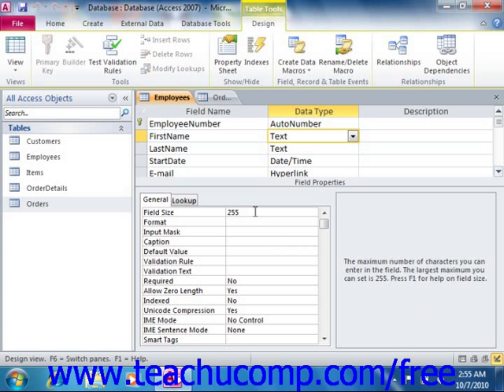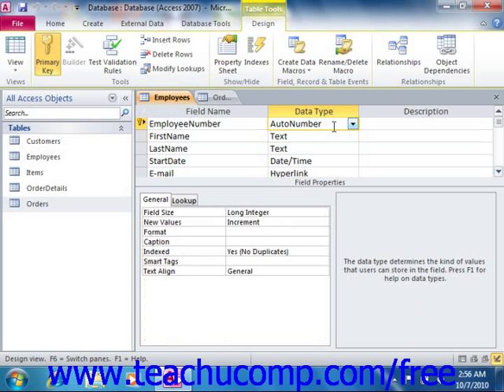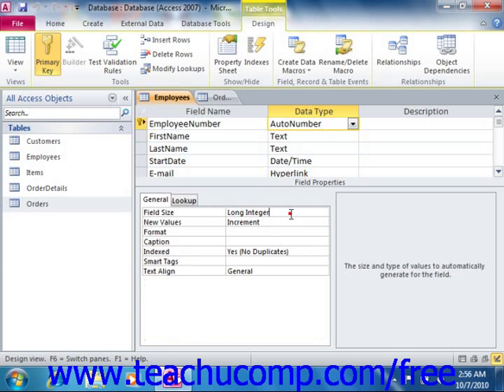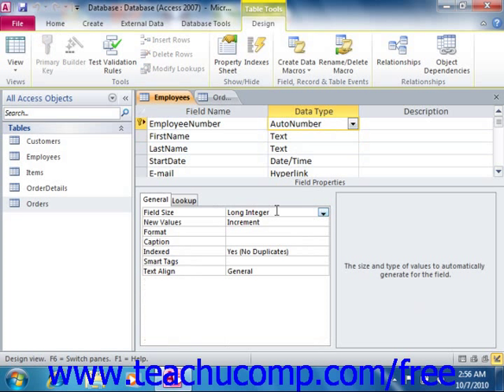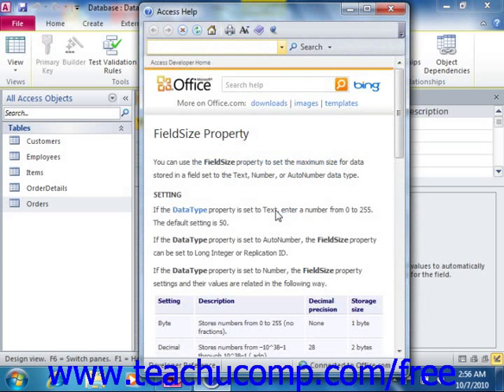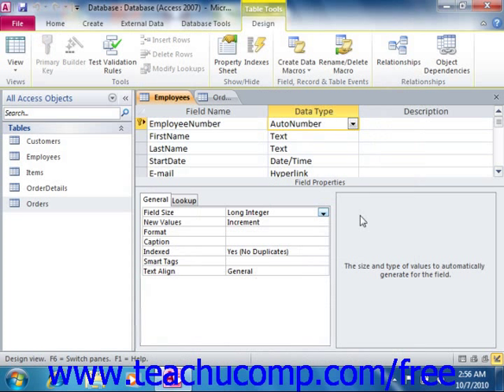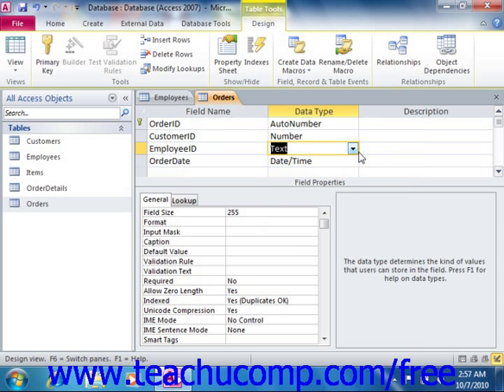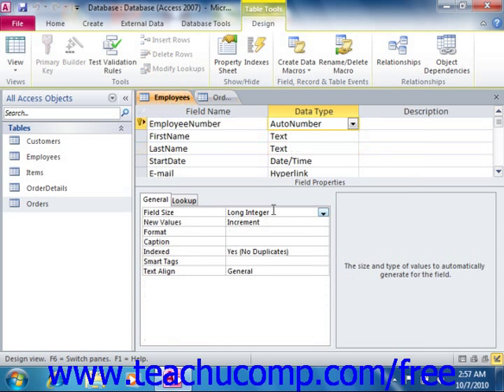Access 2010 Tutorial The 'Field Size' Property Microsoft Training Lesson 4.2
Learn how to use the field size property in Microsoft Access - the most comprehensive Access tutorial available. Visit us today!